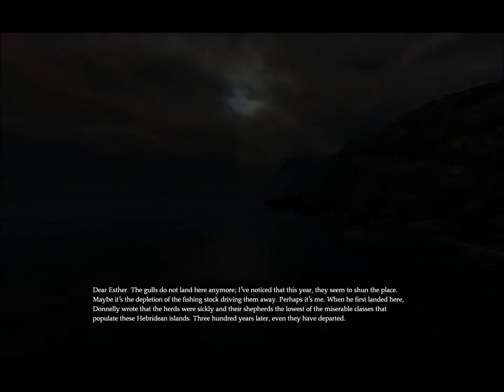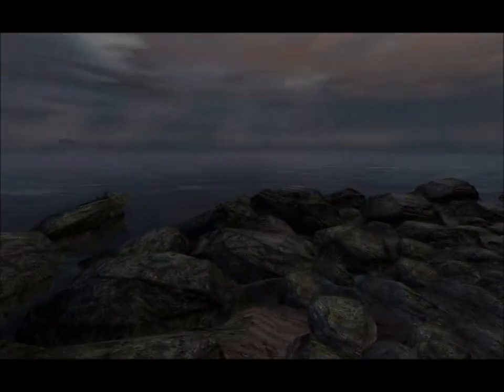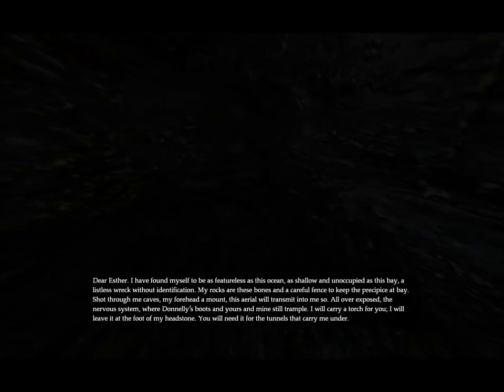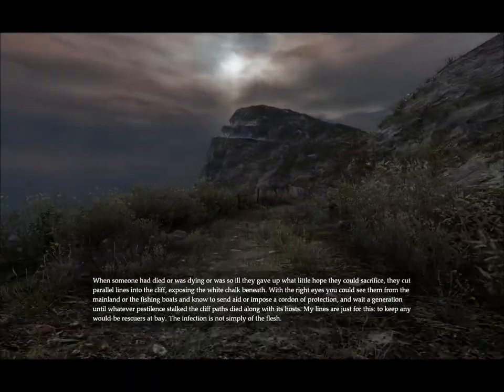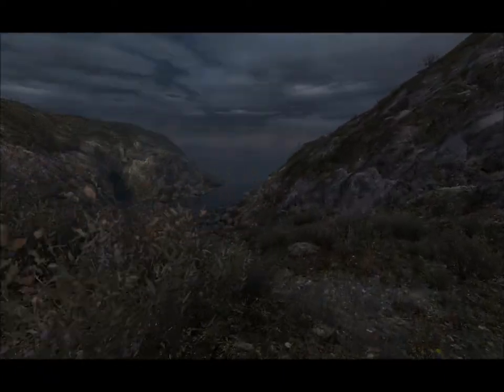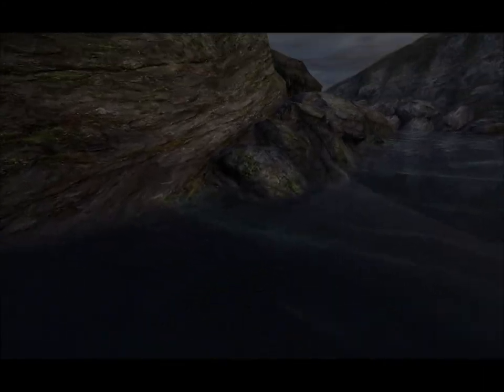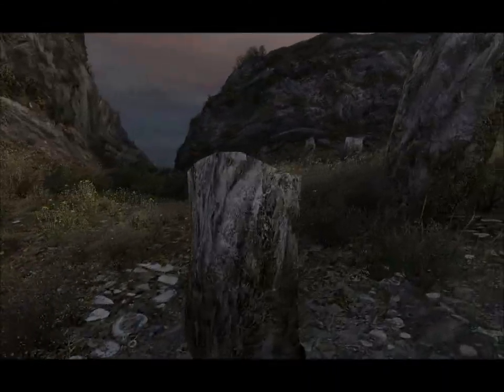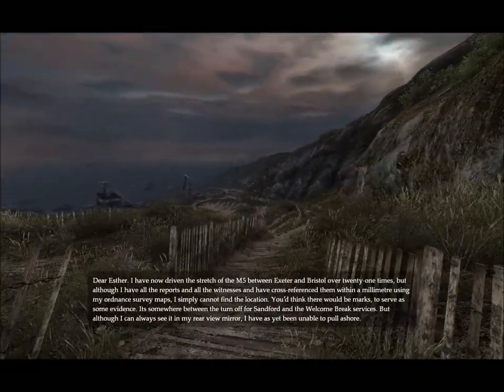Let's Play Dear Esther Part 1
I picked this up while it was on sale for 5 bucks. Definitely worth it. The story is interesting and the graphics are spectacular. Really enjoyed playing through this.
Part 1/4